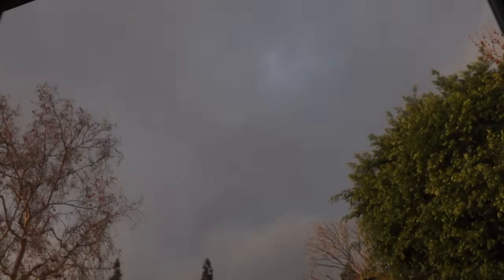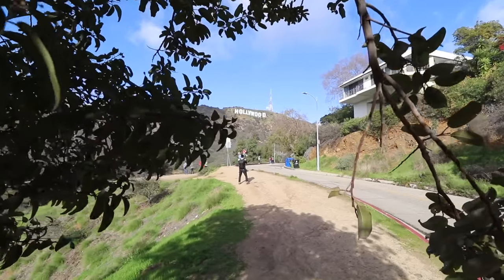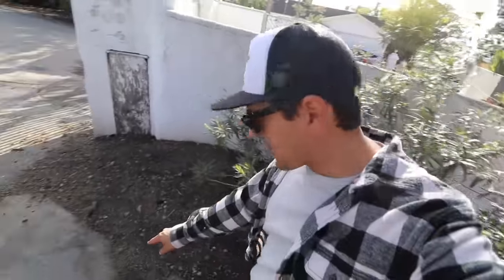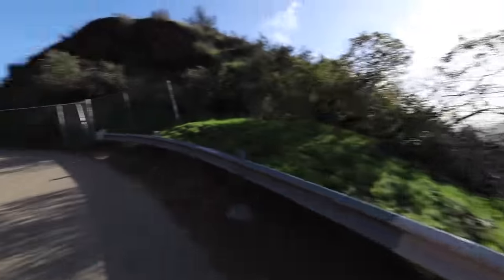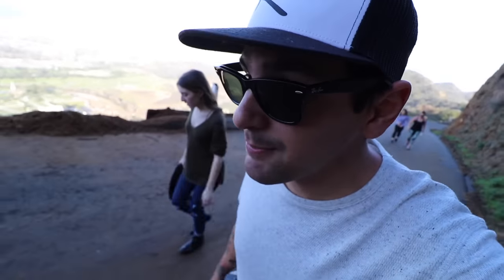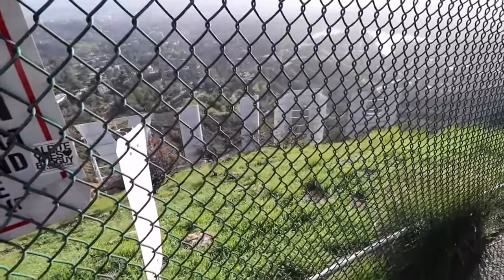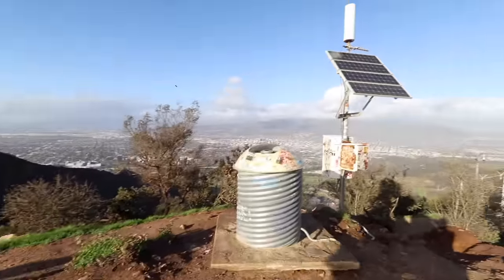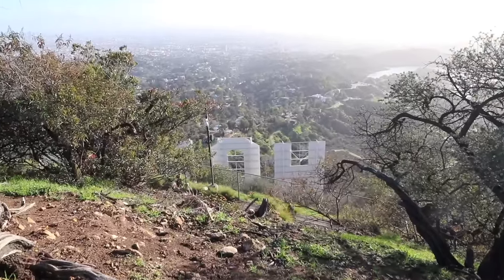Hiking to the Hollywood Sign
Well, I didn't do this on purpose. Today it was supposed to keep raining, so I planned on heading to an indoor location in Hollywood, but since last time we were here at the base of hills below the Hollywood Sign and I promised Ally (and you guys!) a closer look in the future, I figured out the best spot to park and see the famous landmark, and then the weather convinced me it would be a great idea to go look at the Hollywood Sign from the top of the mountain...